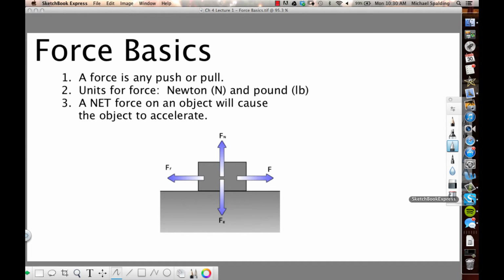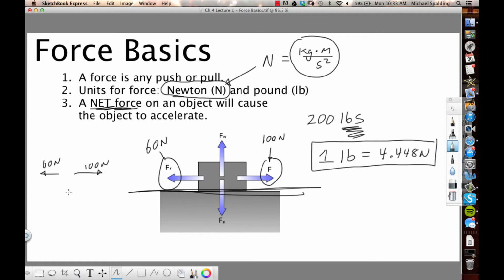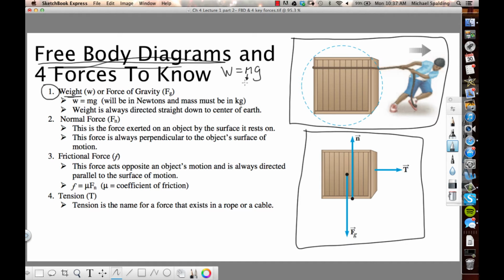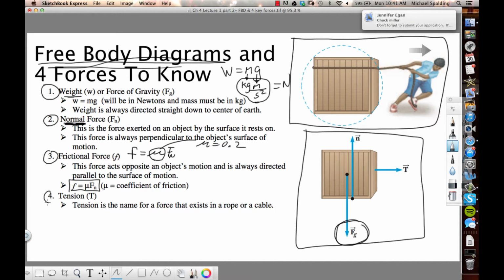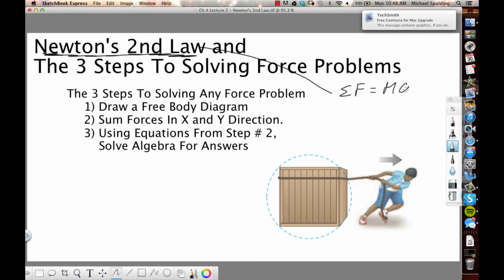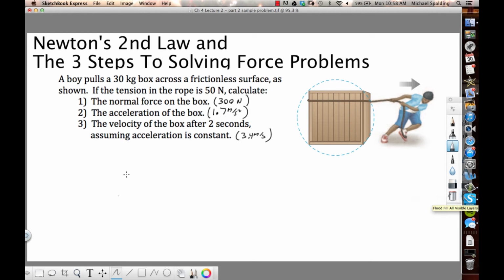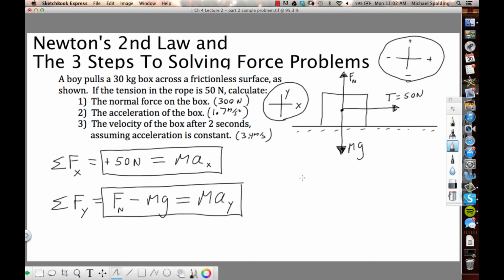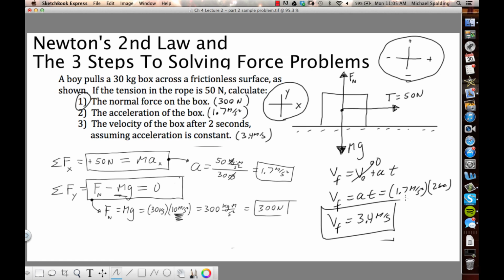Ch 4 Lecture 1.mp4